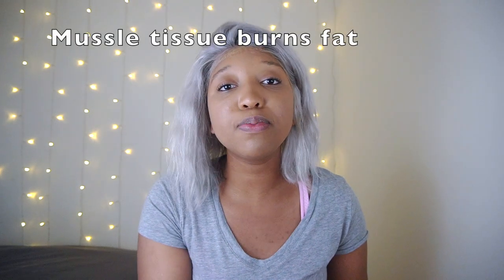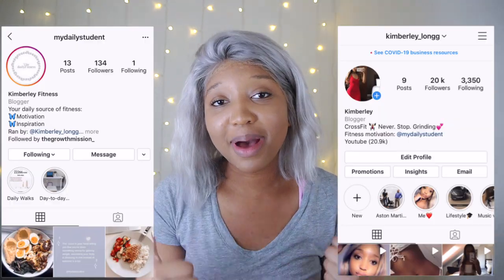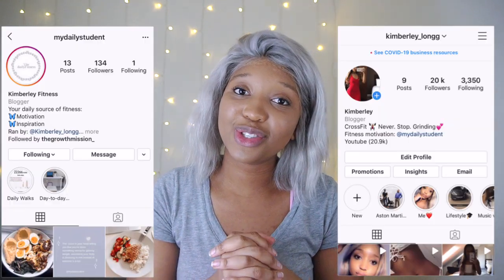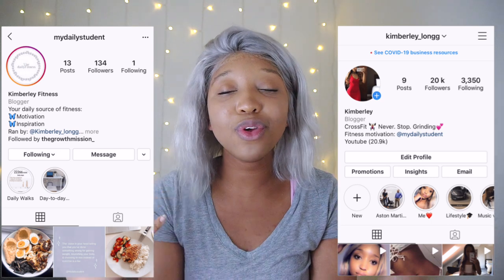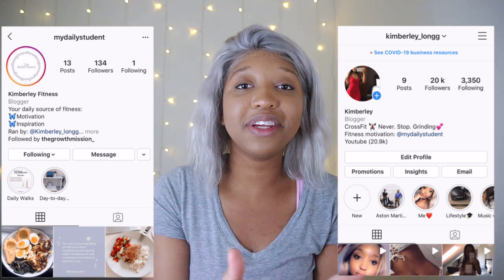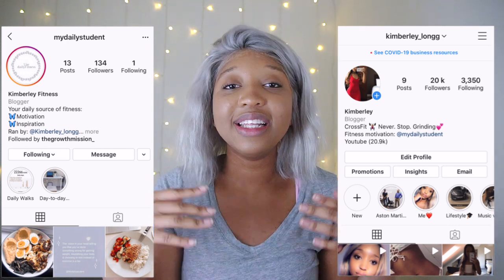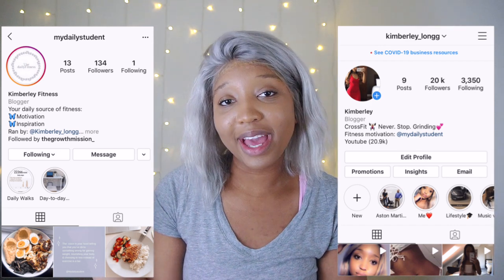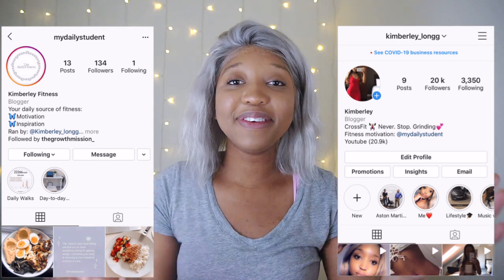HOW TO SLIM DOWN YOU THIGHS WITHOUT BULKING THEM | When doing CHLOE Ting slim thigh gap challenge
For a chance to be in this weeks shout out:
2. Follow @kimberley_longg on instagram.
2.Mention me (@Kimberley_Longg) in your instagram story to show that you are watching my video for a shoutout.
I will be selecting them so go go go.

Subscribeee

About me:
What's my name?
Kimberley Chioro
Where am I from?
The UK
How old am I?
20

3 DAY WATER FAST?! (NO FOOD FOR DAYS) *I'M SHOOK* Before & AFTER RESULTS WATER FASTING WEIGHT LOSS

1 WEEK of Intermittent  fasting Transformation| BEFORE and AFTER Results *What I eat* Chloe ting abs